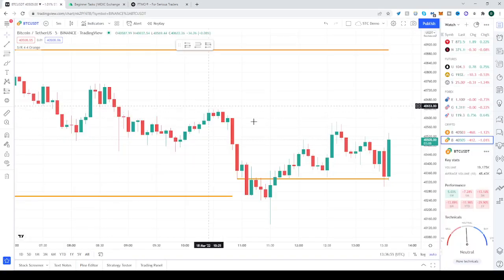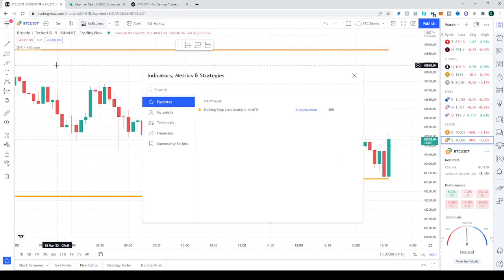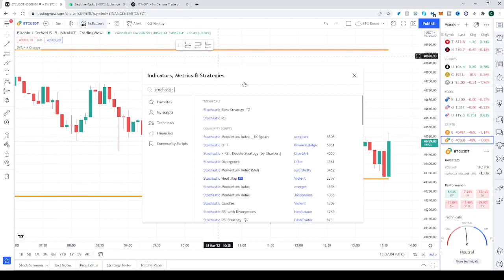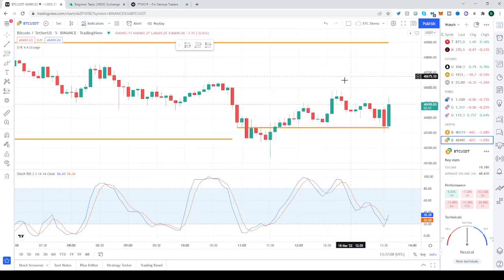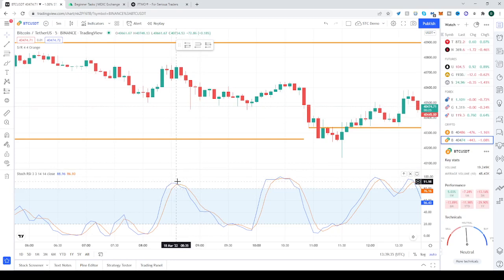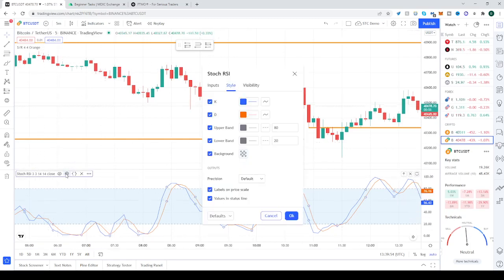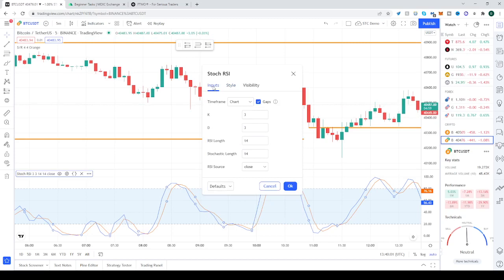Tradingview Stochastics RSI Indicator ok ✅ How to Put and Use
In this video you will learn How to Put and Use RSI Indicator in Tradingview Stochastics 🧐📈
Relative Strength Index is a momentum indicator measuring and simplifying price movement on Tradingview.
It show you if a coin or  stock is overbought or oversold.
(RSI) is a momentum indicator used in technical analysis on Tradingview. The RSI provides technical traders with signals about bullish and bearish price momentum. RSI can be calculated using formulas.